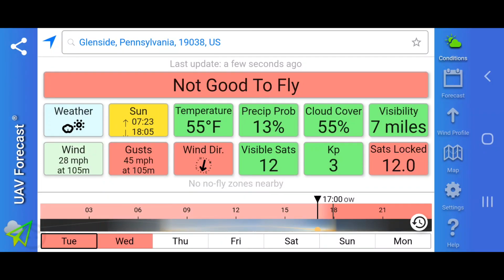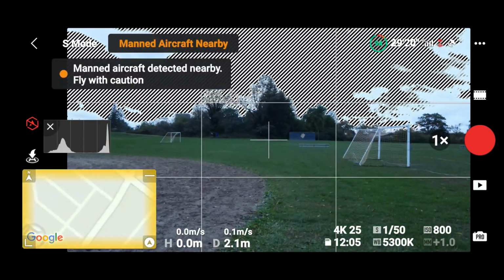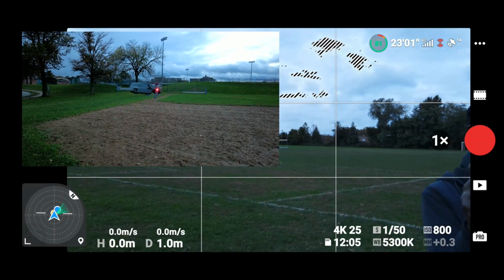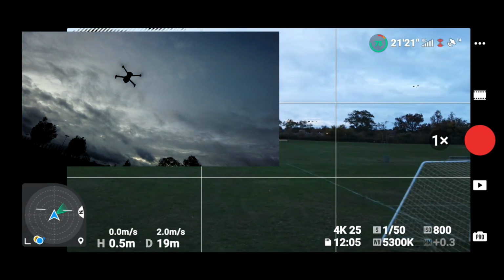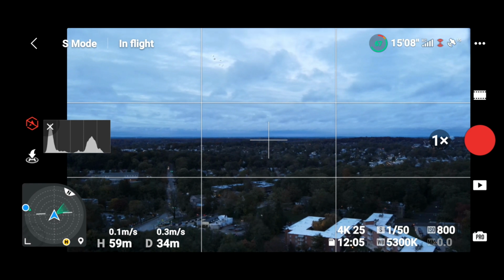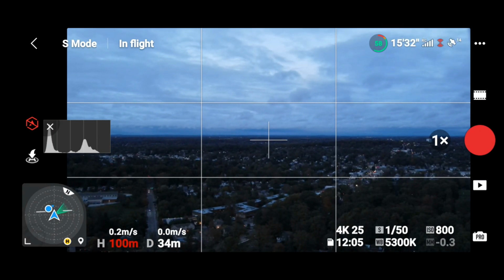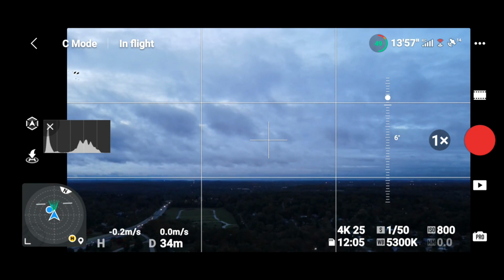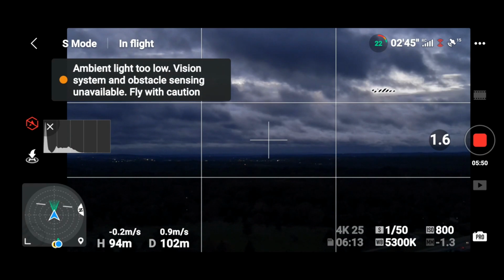MAVIC AIR 2 vs 45 mph WIND GUST @ 105m ALTITUDE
If the mavic air 2 is capable of 40 plus mph, I figured it should handle winds of 30 to 35mph, so I put it to the test. To my surprise, it did better than I thought. Check it out.